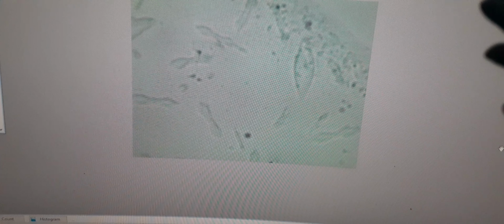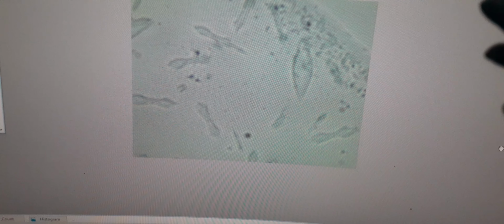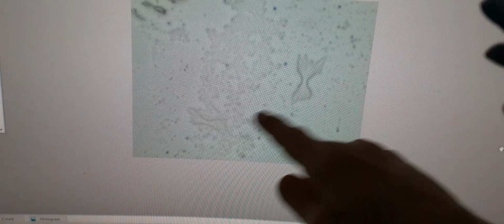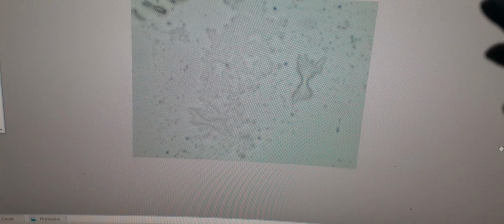Rain sample 12/16/23 showing "Bow Tie" particles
I found an article on this from Michigan Engineering and images on the website look very close.